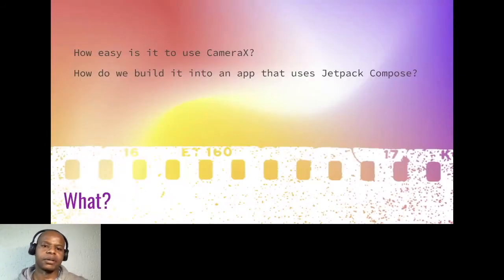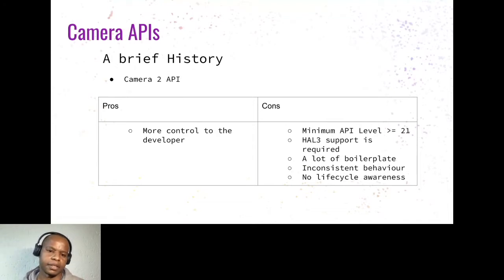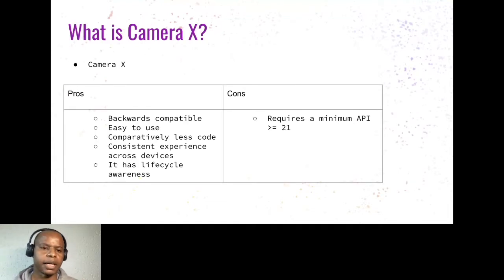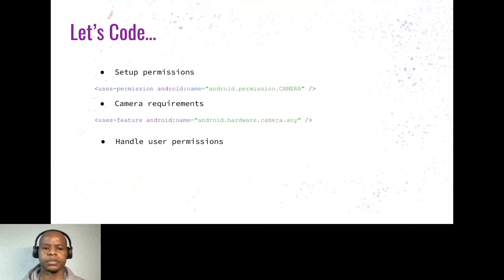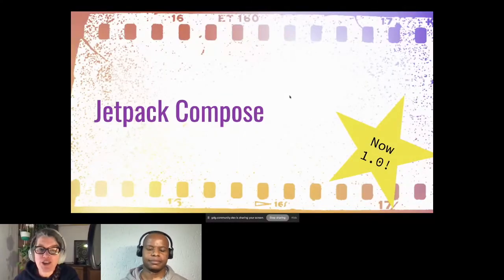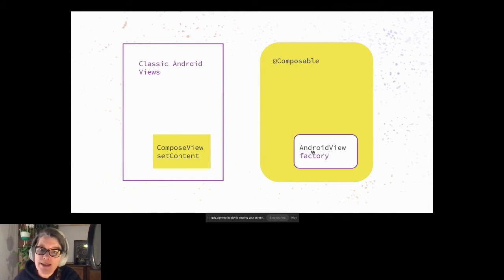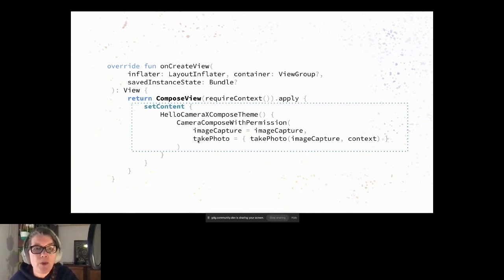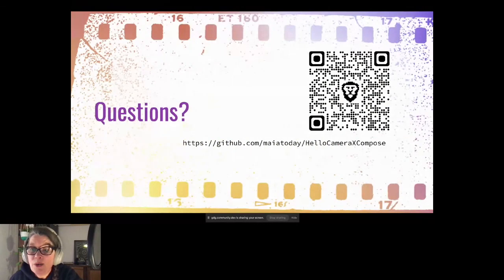GDGCPT TechTalk 7/21: Android Jetpack-Compose meets CameraX; Maia Grotepass,Ishmael Tshikhovhokhovho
This is part 1/2 of the recording of the July 2021 GDG Cape Town event titled "Camera Wars - Building Camera Apps in Android and Flutter"

Abstract:
This talk is co-presented by Maia Grotepass and Ishmael Tshikhovhokhovho. Ishmael is interested in Jetpack CameraX and I am interested in Jetpack Compose. Together we will look at how easy it is to use the new Jetpack CameraX library. Can we integrate it into a Jetpack Compose view?

You can expect to learn about how to integrate CameraX in a Compose and an XML layout. We will also look at the latest CameraX api updates.